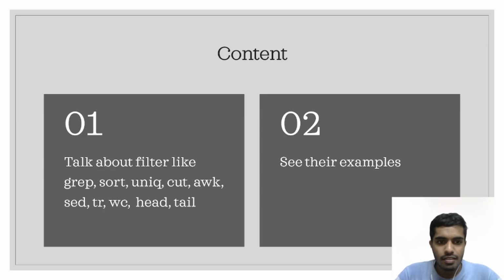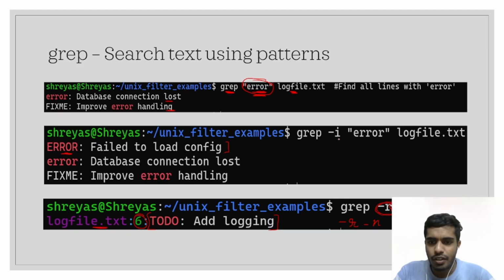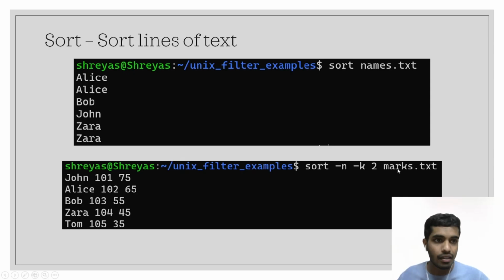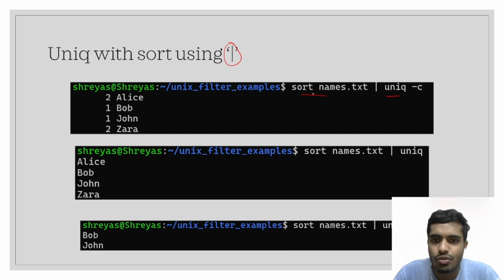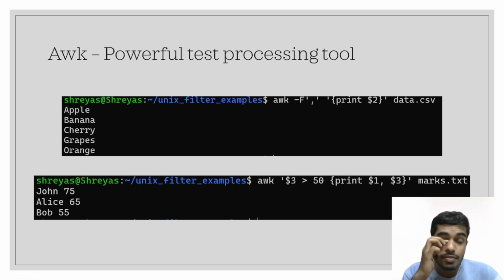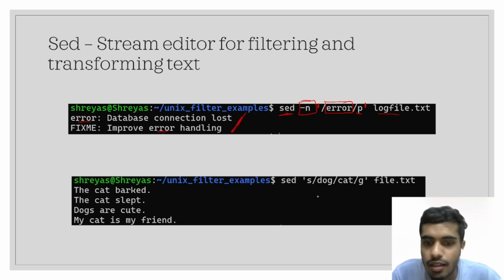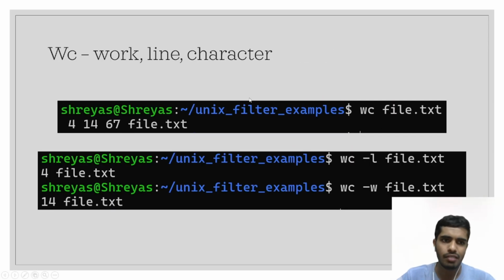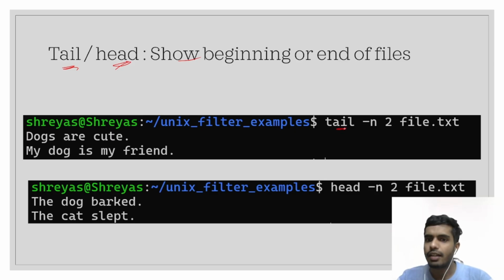Filters in UNIX / LINUX | grep , awk ,cut ,tr ,wc ,tr ,tail ,head, etc.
in this video i am going to talk about some basic filters used in UNIX or LINUX

Timestamp:

00:00 Intro
00:40 Setup
01:34 grep
04:51 sort
06:31 uniq
07:47 cut
08:52 awk
10:21 sed
11:42 tr
13:25 wc
14:39 tail/head